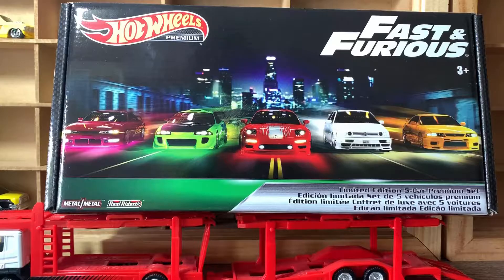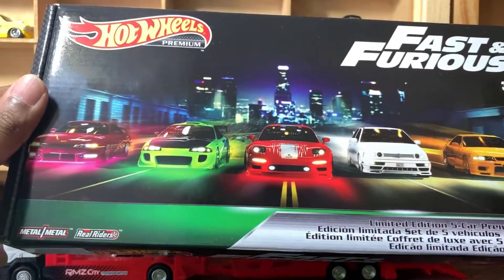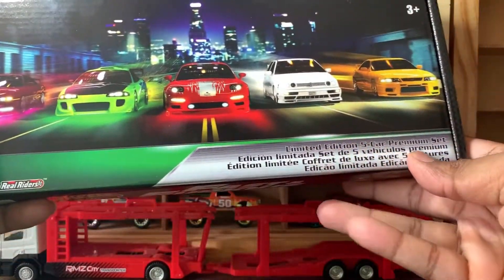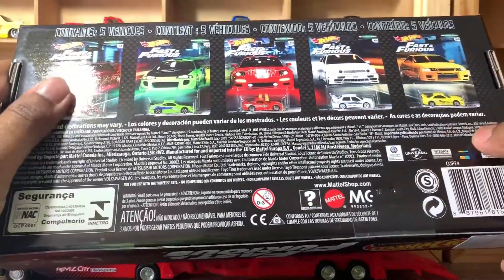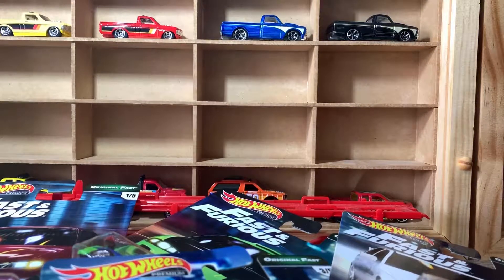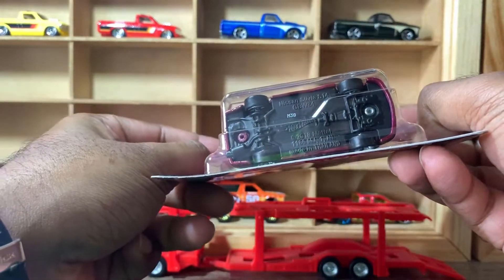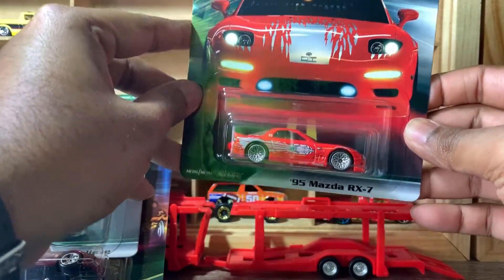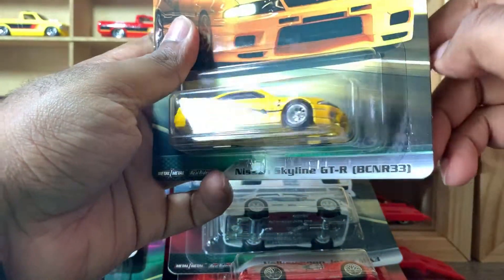HOT WHEELS FAST & FURIOUS : ORIGINAL FAST SERIES - LIMITED EDITION PEG WARMERS??